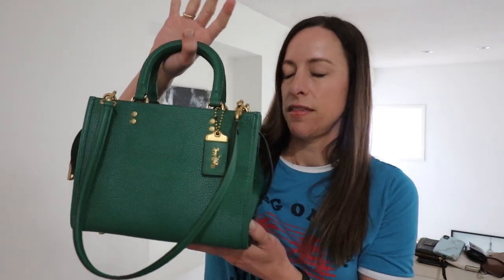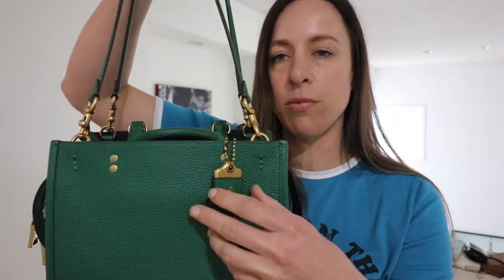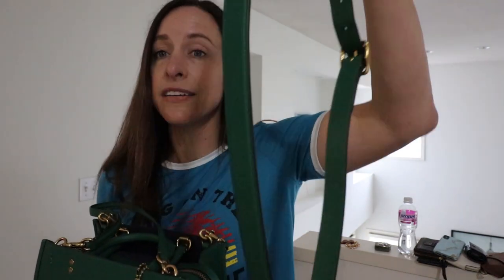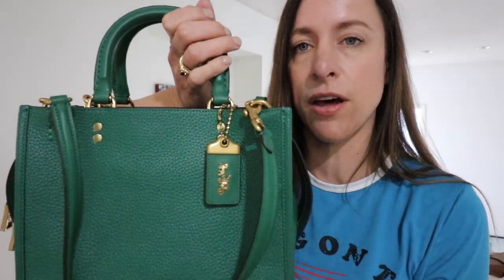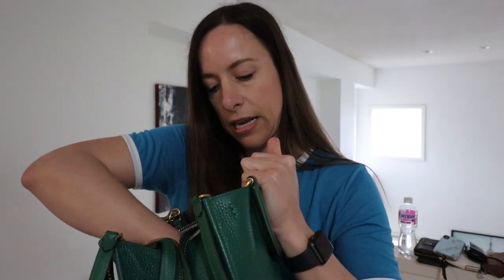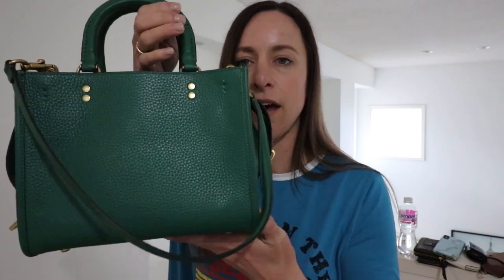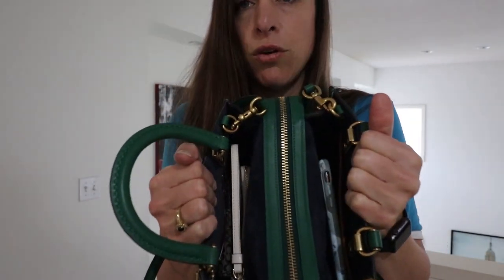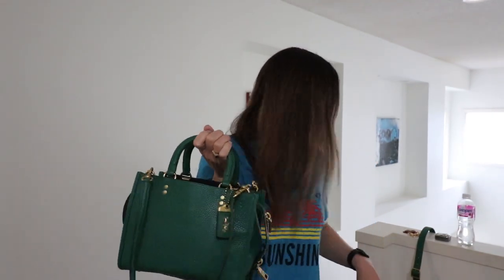Coach Rogue 25 Review - 2021 | Why I love Coach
Hi Everyone! It's such an amazing, well made bag for the price! Please excuse the rant too, lol! I'm just being real! Let me know if you own a Rogue and what size you like!